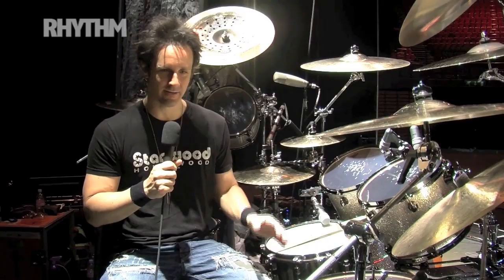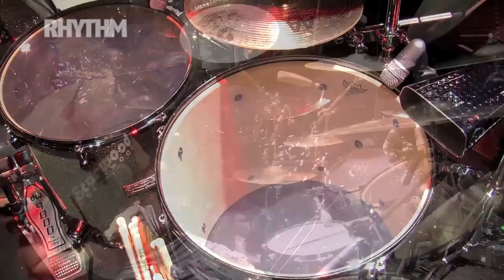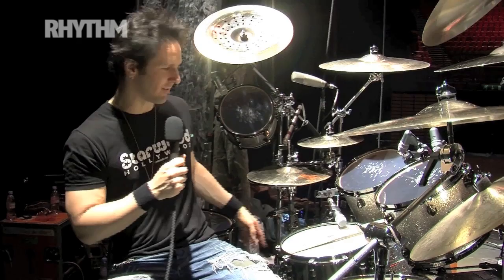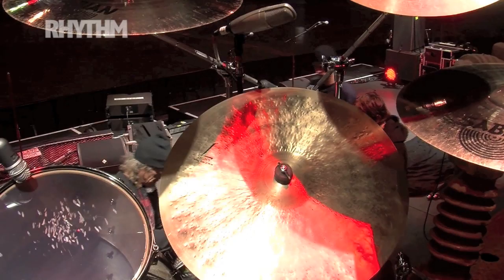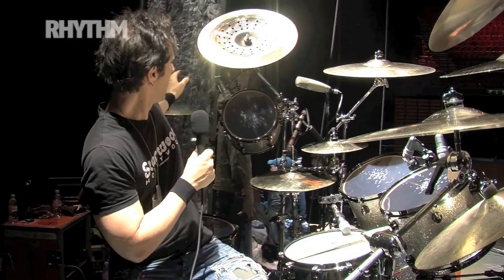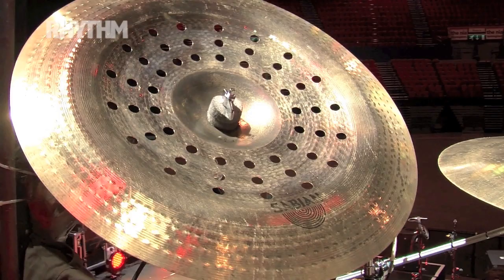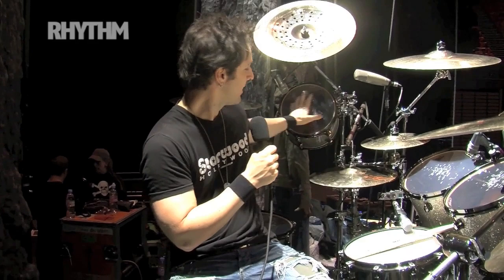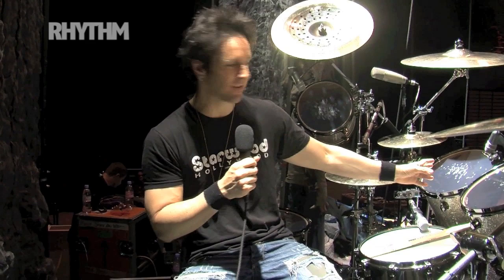Glen Sobel shows Rhythm around his Alice Cooper tour kit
Alice Cooper drummer Glen Sobel gives Rhythm magazine a tour of his Mapex/Sabian set-up.